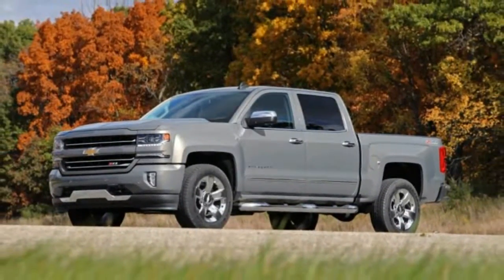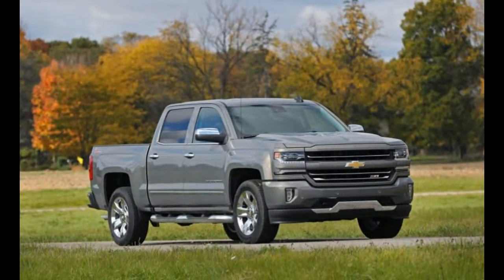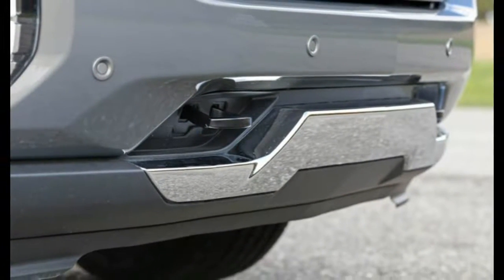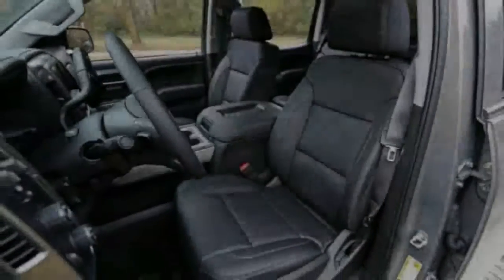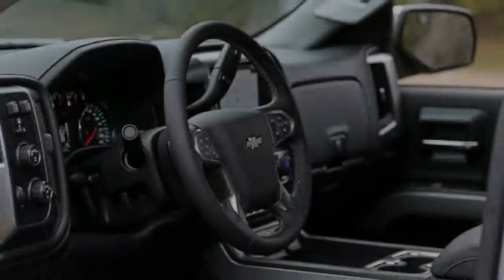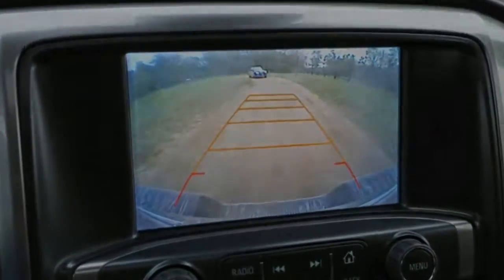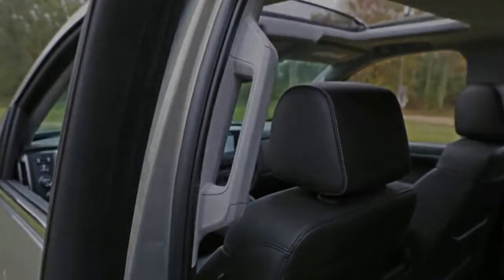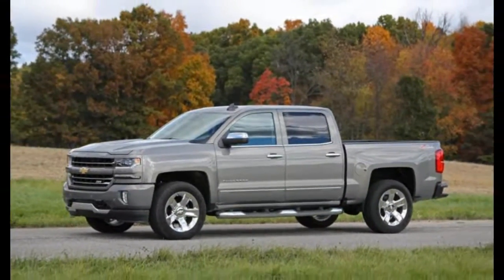[ WATCH ] THE BEST SELLING IN THE US PART 2 CHEVROLET SILVERADO 1500 RIVIEW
Overview: When it comes to domestic pickup trucks, the Ricky Bobby life mantra “if you ain’t first, you’re last” need not apply. Together with its slightly more suave GMC Sierra sibling, the Chevrolet Silverado 1500 seems perpetually in pursuit of the Ford F-series, which has topped the sales charts for decades. Despite lacking segment-shaking new features such as turbocharged engines or aluminum body construction, Chevrolet has locked down second place in the sales race. But if GMC and Chevy sales are combined, General Motors actually sells more pickups than Ford does in most years. This pickup clearly isn’t the first loser and deserves a hard look.

Silverado choices begin with regular (two-door), double (four-door), or crew (really big four-door) cab configurations, all of which can be ordered with rear-wheel or four-wheel drive. Regular cabs are available with 6.5-foot or 8.0-foot boxes, the double cab is restricted to the 6.5-foot cargo bed, and the crew cab offers 5.8-foot and 6.5-foot boxes. Trim levels include WT (Work Truck), LS, Custom, LT, LTZ, and High Country. Power comes from one of three engines: a 285-hp 4.3-liter V-6, a 355-hp 5.3-liter V-8, or a 420-hp 6.2-liter V-8. All of these wear the EcoTec 3 and Active Fuel Management labels, which means they shut down cylinders at times for maximum fuel economy. The 4.3-liter and 5.3-liter engines come with a six-speed automatic transmission, while an eight-speed automatic is standard with the 6.2-liter engine and optional with the 5.3-liter mill.

VIEW PHOTOS

Two-wheel-drive double-cab or crew-cab Silverados offer up to 12,500 pounds of towing, with rear-drive regular cabs able to tug up to 9800 pounds. The rear-drive double cab offers the maximum payload of 2250 pounds, while a crew cab is good for 2180 and the two-wheel-drive regular cab can handle 1980 pounds—so these “half-ton” trucks generally can tote one ton or better. The model we drove for this review was a Silverado LTZ Z71 crew-cab 4x4 with the shorter cargo box and the 6.2-liter V-8; the list price was $58,565.

What’s New: This seventh-generation truck (dating to 1960 when the Silverado name first appeared as a trim level on the C/K pickups) was all-new in 2014 and refreshed last year. Aside from some juggling of the paint colors and a new Jet Black and Medium Ash Gray interior combo in the High Country, the changes for 2017 are mostly in the deployment of technology.

A rearview camera is now standard for LT models, Android Auto is available for the first time (joining Apple CarPlay, which came in 2016), and the standard Teen Driver mode lets owners monitor the behavior of other drivers using the truck. The top-of-the-line High Country package has added standard equipment: a heated, leather-wrapped steering wheel; power-adjustable pedals; and the Enhanced Driver Alert package, which includes forward-collision alert, lane-keeping assist, low-speed automated emergency braking, automatic high-beams, and a seat that vibrates if the vehicle is in danger of crashing.

VIEW PHOTOS

Small capability upgrades include bumping the towing capacity from 12,000 pounds to 12,500 pounds on trucks equipped with the 6.2-liter V-8, as well as a new P265/65R-18 all-terrain tire offered as an option on the 1LT trim.

What We Like: Coming into its own before our eyes like a young Michael B. Jordan going from Wallace in The Wire to Adonis Johnson in Creed, the 1500 has a newfound element of masculinity. The slimmer headlights and slotted LED running lights of 2016’s frontal restyling gave the Silverado’s rectangular face flair while maintaining the macho face expected of pickups. The sides display muscle with linked, angular wheel arches that could have been inspired by Dig Dug. It certainly looks the part of a proper truck.

In conjunction with its physical maturity comes a surprising calmness on the road. The ride motions are gentle, the cabin is serene, occupants don’t sway and bounce all over as they did in days of old, and the controls are not overly complicated. Even the infotainment system is straightforward and responsive.